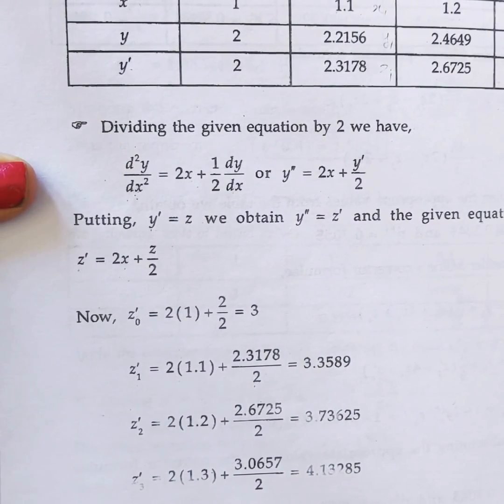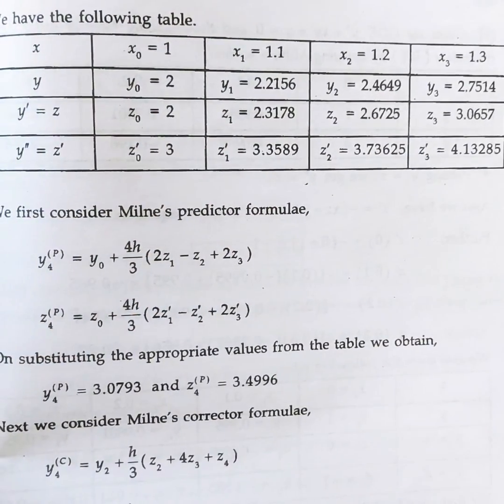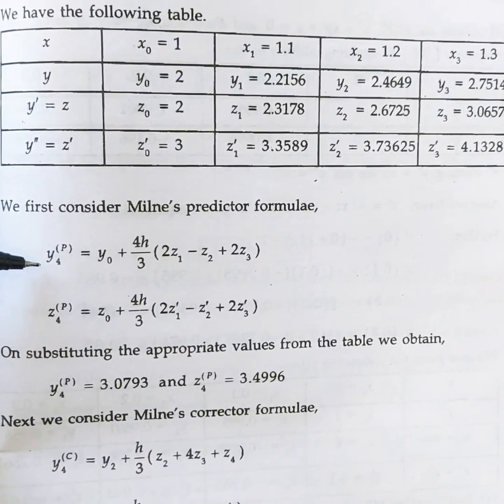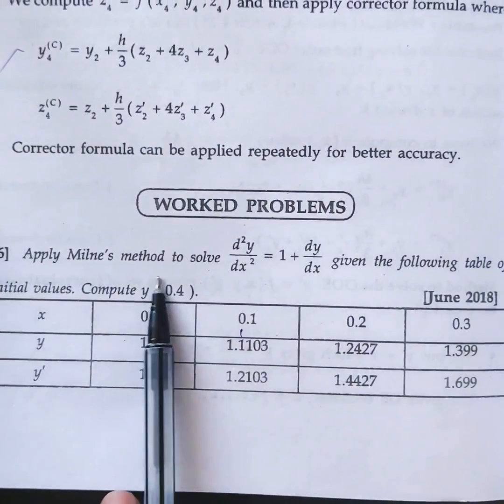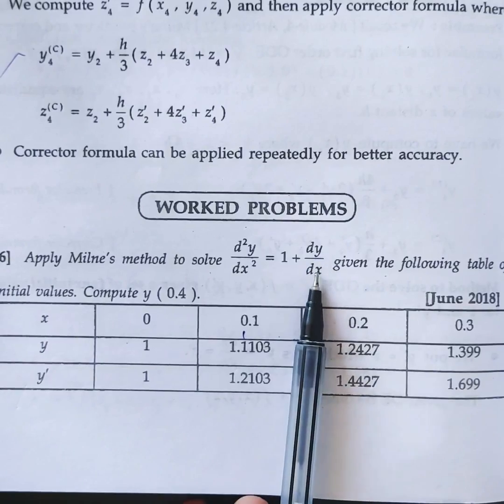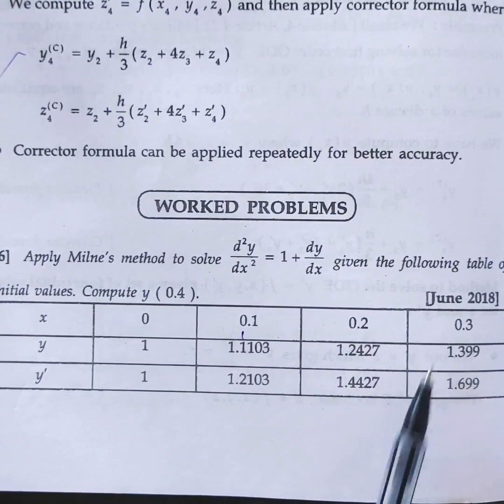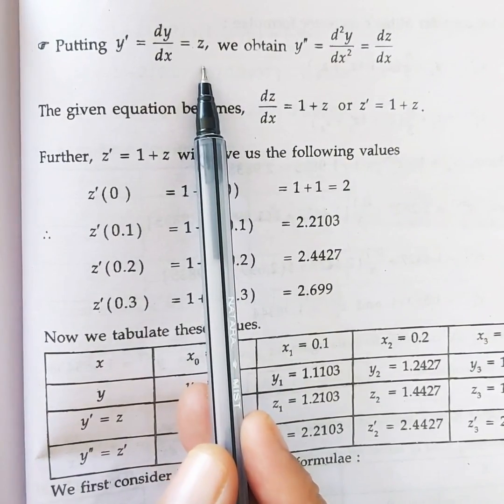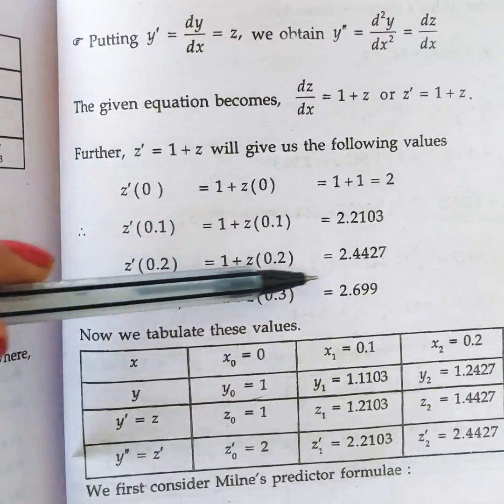Milne's method for solving second order ODE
solving a second order ODE by miles method